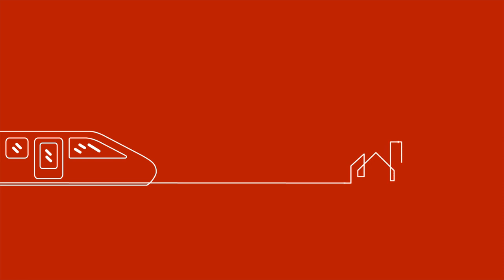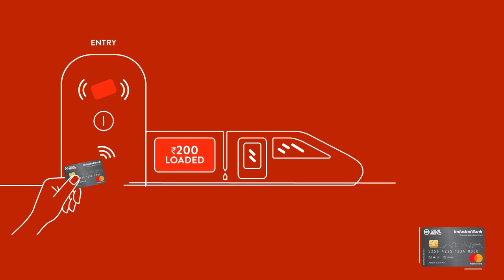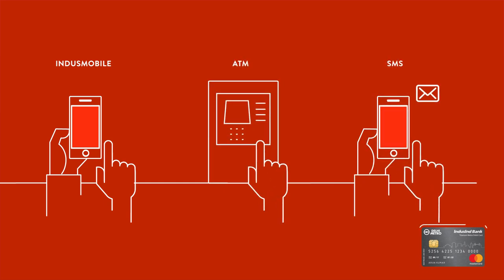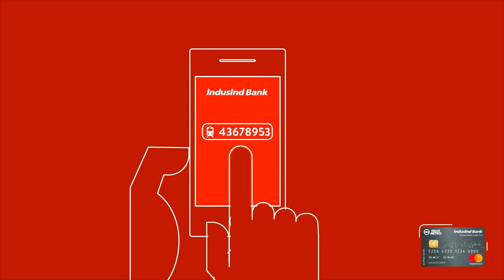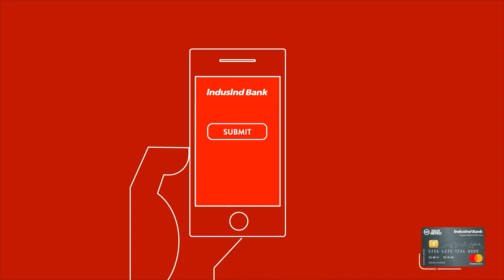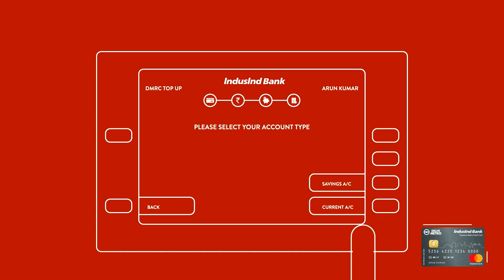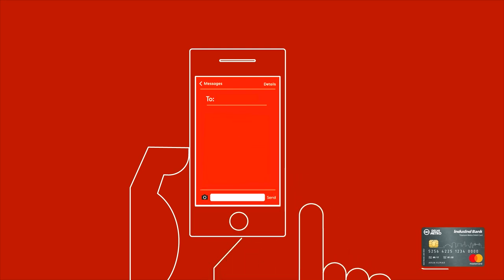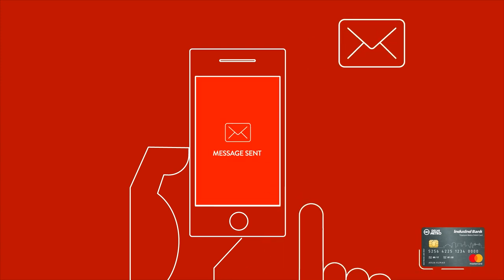How To Recharge Your Titanium Metro Debit Card With Ease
Travelling by Delhi Metro is now more convenient with IndusInd Bank’s Titanium Metro Debit Card. Recharge it with ease using the IndusMobile app, via SMS, or at IndusInd Bank’s ATMs.